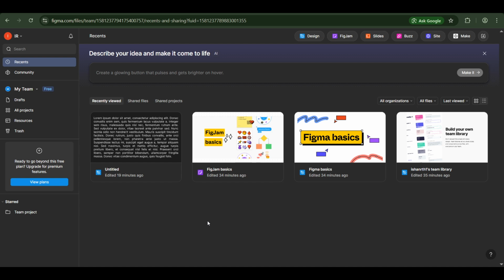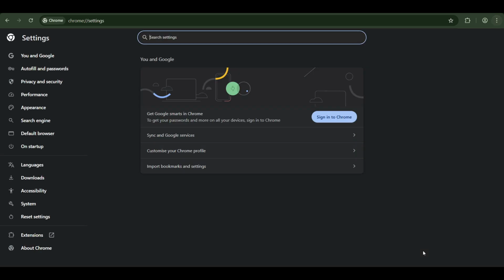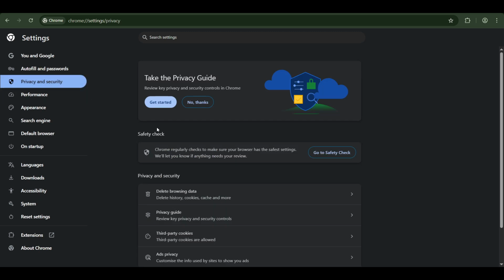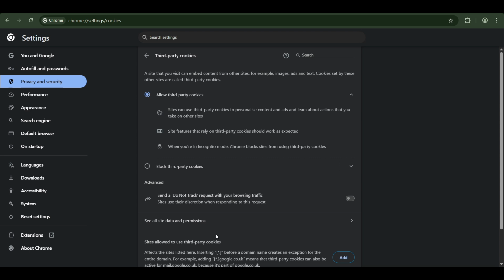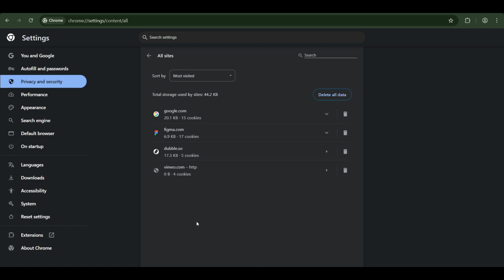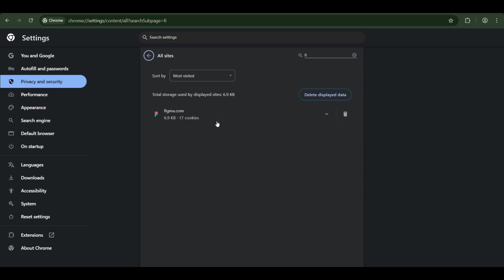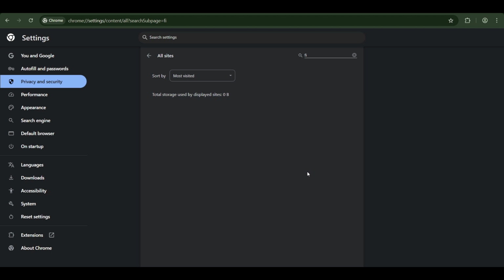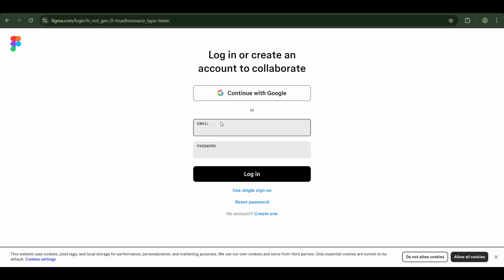How To Clear Figma Cache (2026 Easy Guide)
🎯 Learn how to clear Figma cache to fix performance or loading issues.